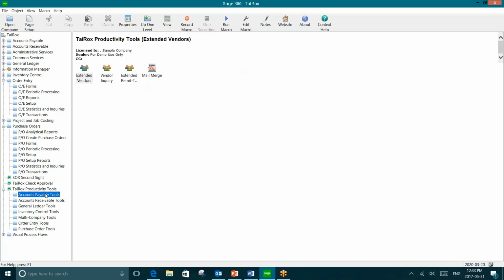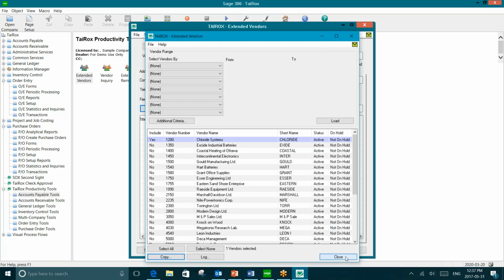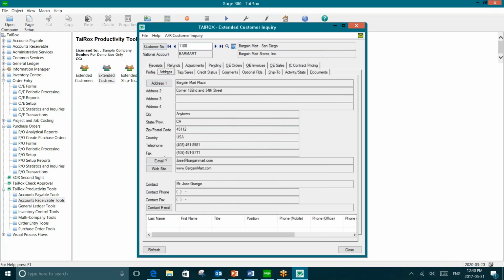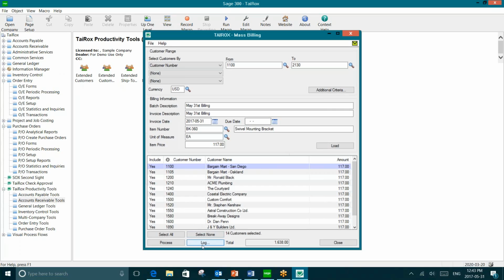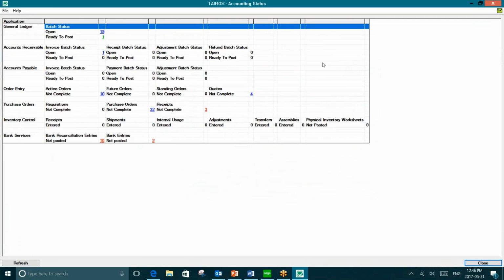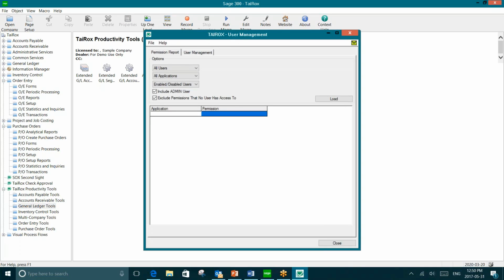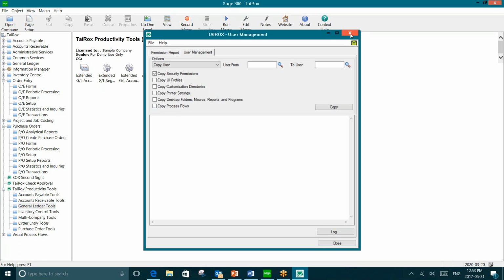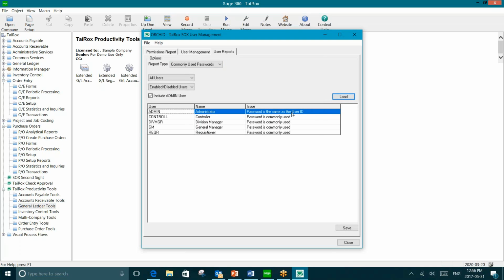Overview of Tairox productivity tools for Sage 300 GL, AP and AR modules.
AR Tools: Extended Customers, Extended Customer Inquiry and Extended Ship To Locations.
AP Tools: Extended Vendors, Vendor Inquiry and Extended Remit to Locations.
GL Tools: Extended GL Accounts, Segment Code and Account Groups
SOX User Management Tool: (The SOX User Management provides “one button” mechanisms to on-board a new Sage 300 ERP User, on-board a new Sage 300 ERP Company and to on-board a new printer).